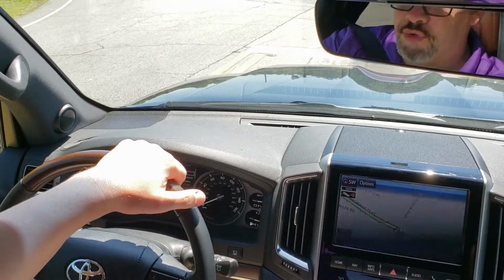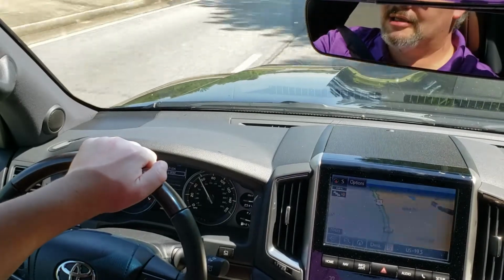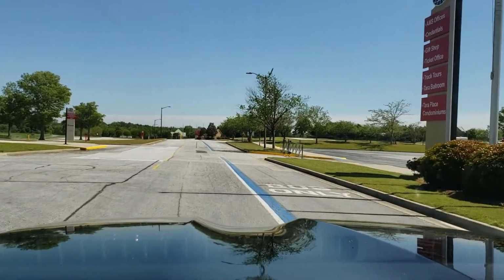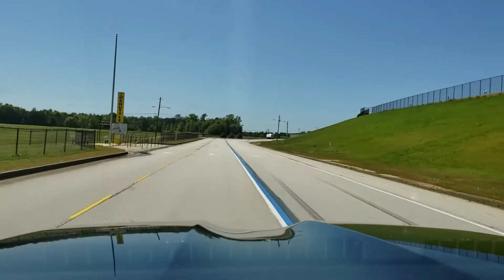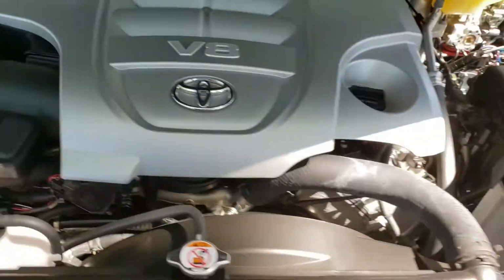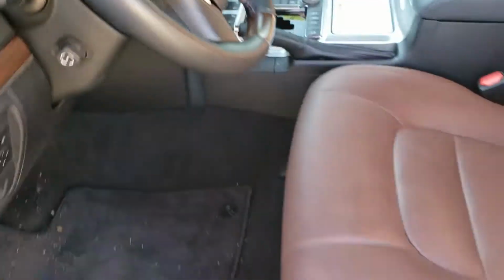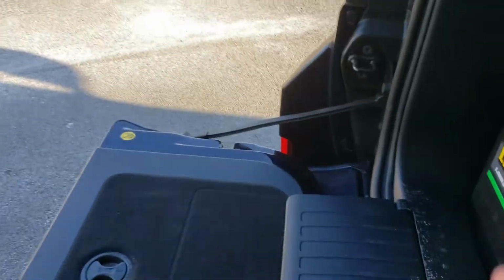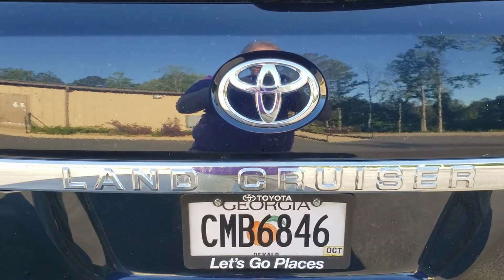2020 Land Cruiser Review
Just over 70 years ago, Toyota rolled out the first-ever Land Cruiser. I wasn’t around at the time, but I’m guessing people were ready to stick it in the mud at first sight. It looked like a truck kind of thing. It looked rough and ready for off-roading.

From what I understand, it did not disappoint.

Enter the Land Cruisers of late, and, pardon me speaking my working-class mind here, it looks a little bit tender. Sure, you could add Harley-Davidson stickers and tag frames, but these expensive SUVs still look more go-to-opera than go-to-mudhole.